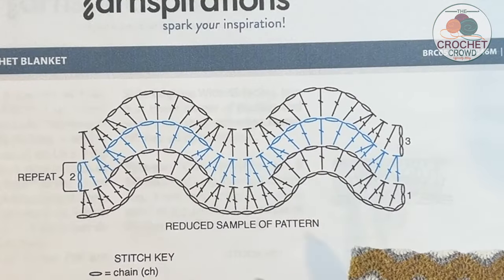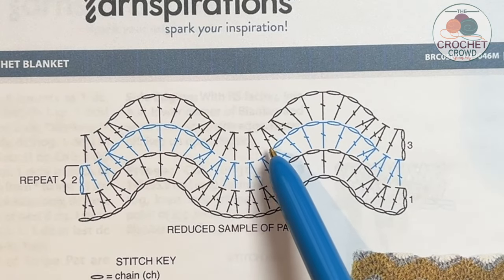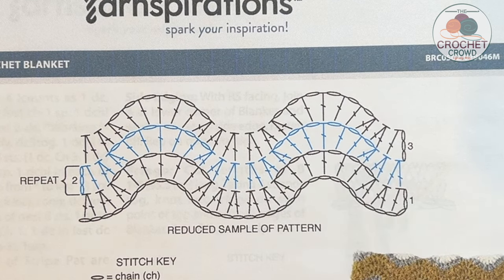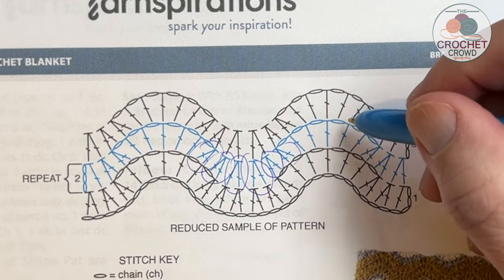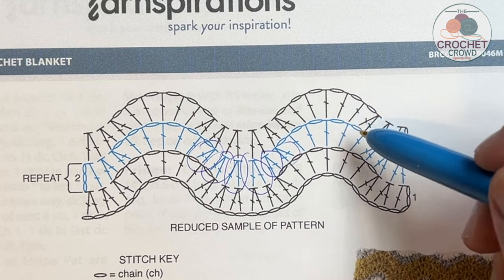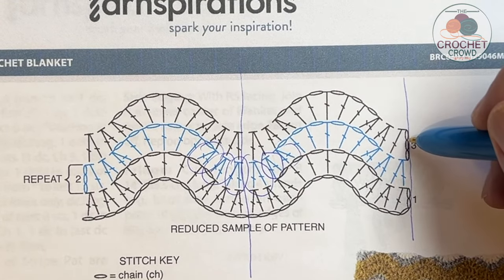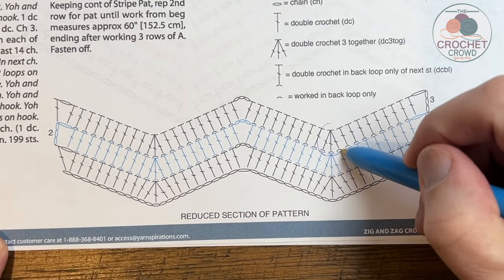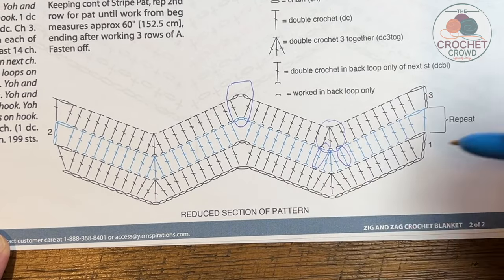Why Do People Screw Up Crochet Wave Blankets?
Here are some quick tips on learning how the waves work to avoid mistakes.